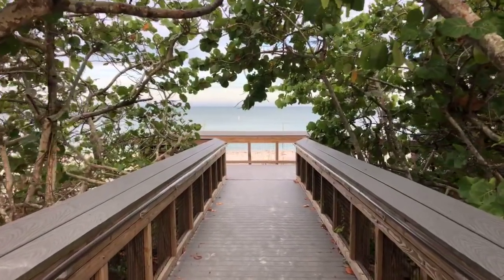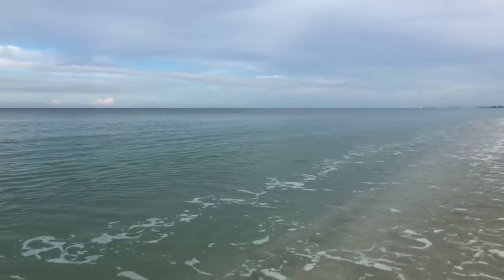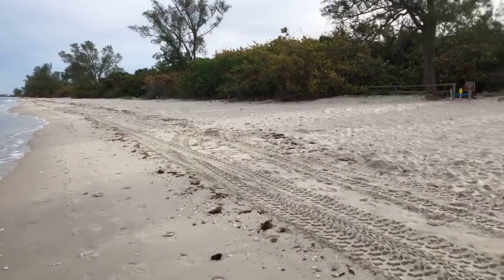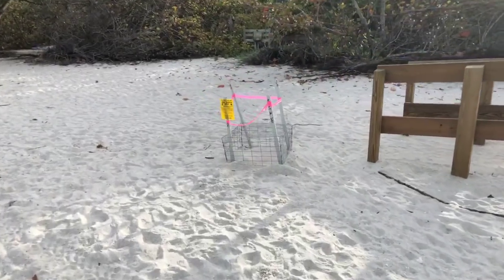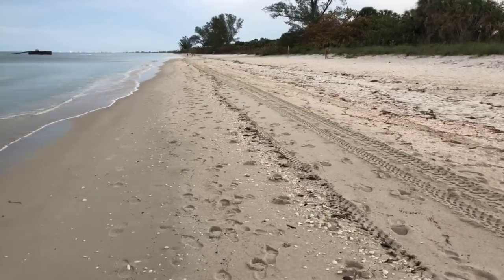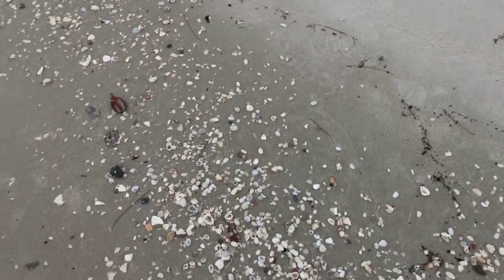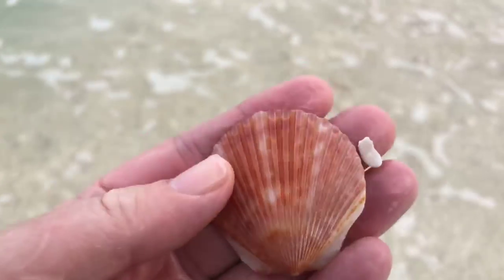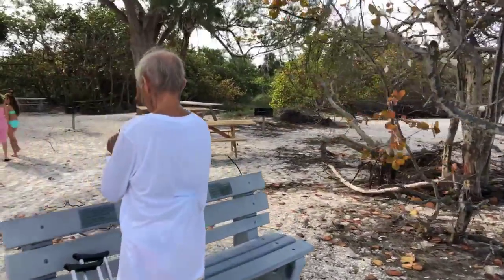Robb's Saturday Morning Beach Walk in North Naples, FL 05.19.18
This morning I walked the entire beach from area 1 to area 5 and also had another great conversation with our friend Roy. Join Robb Stan for his Saturday morning beach walk and chat with Roy at Delnor-Wiggins Pass State Park in North Naples, FL. Recorded LIVE on Facebook, May 19, 2018.